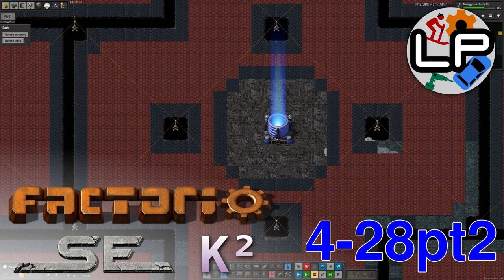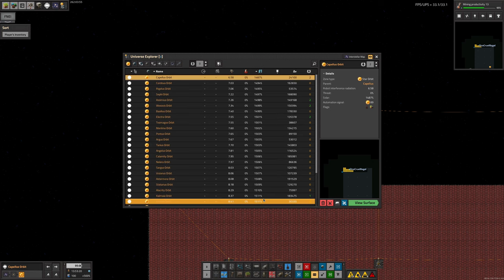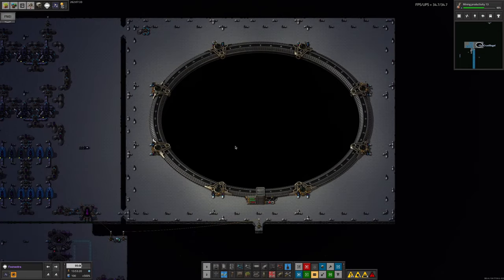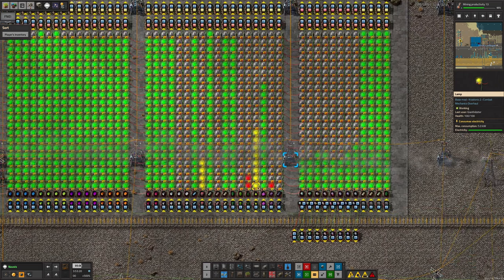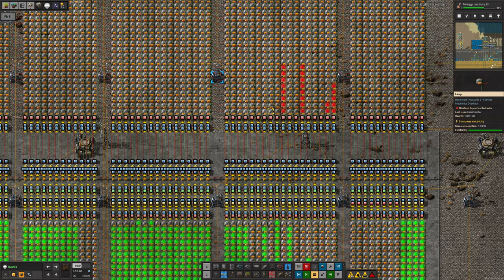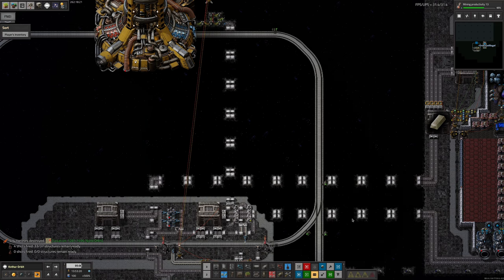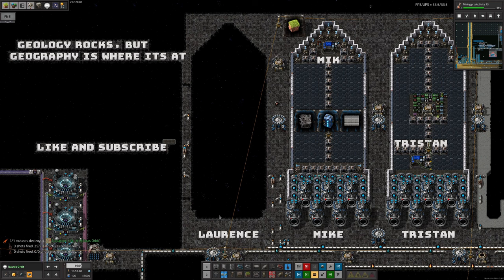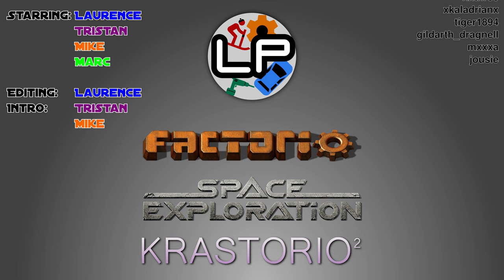S4-E28 pt 3 - Bot To The Face - Laurence Plays Factorio: Space Exploration 0.6 + Krastorio²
And in part three, let's take a look at the Puzzle Progress, Tristan's chartings and all the little bits and pieces that Tristan has been fixing around the base. Oh, and the moment when Mike assaulted me with a logistics bot!

Starring:
Laurence
Tristan
Mike
Marc

0:00 Intro
0:32 Anchor Better
8:14 Graph-o-tron II
14:10 Can He Fix It?
23:12 Resarch? D'oh!